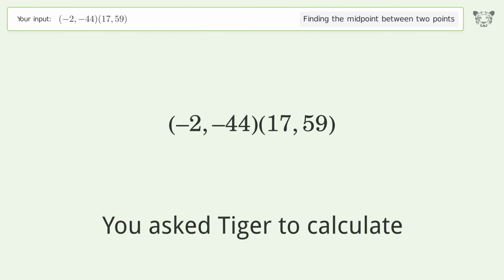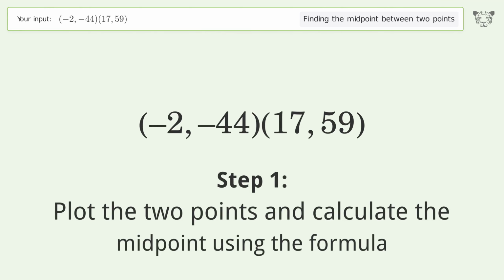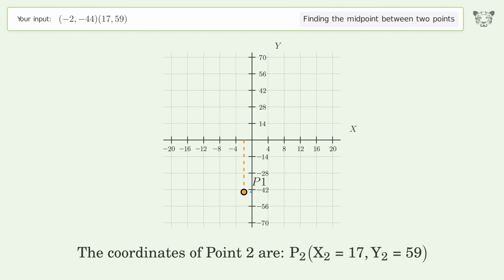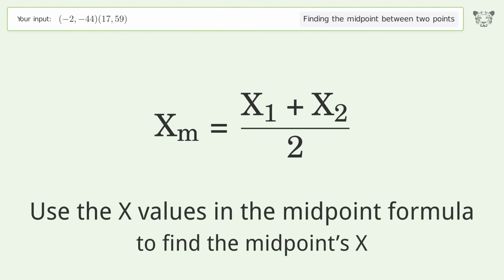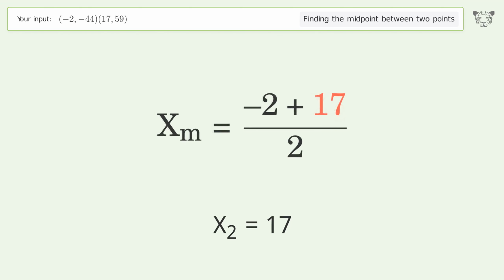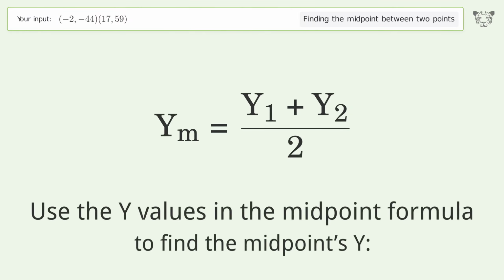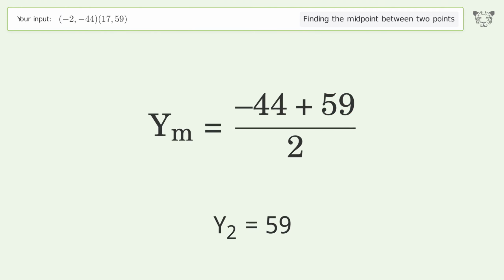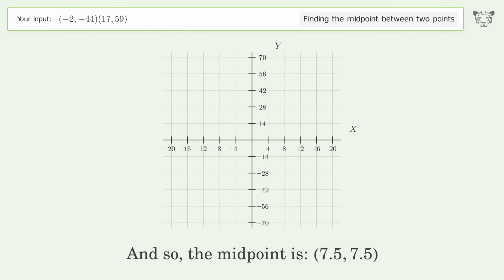Find the midpoint between two points p1 (-2,-44) and p2 (17,59): Step-by-Step Video Solution